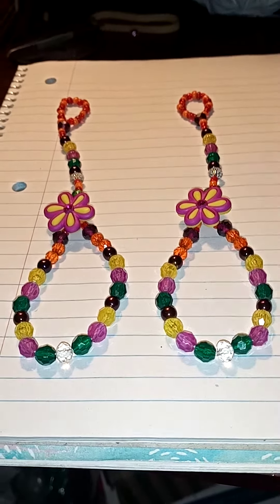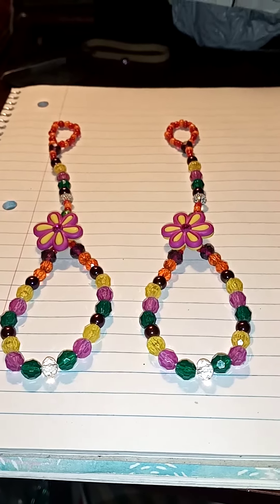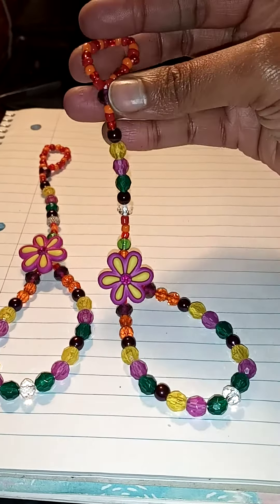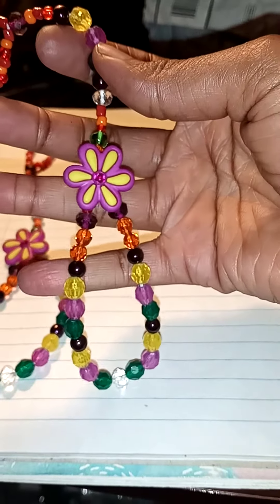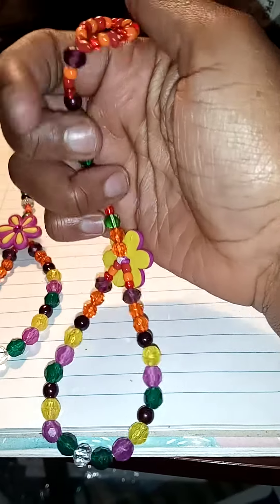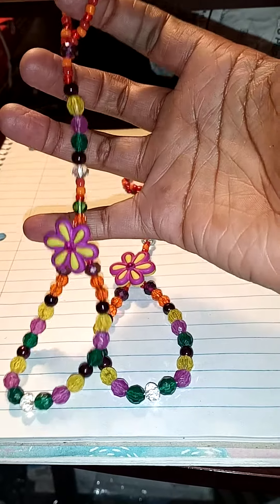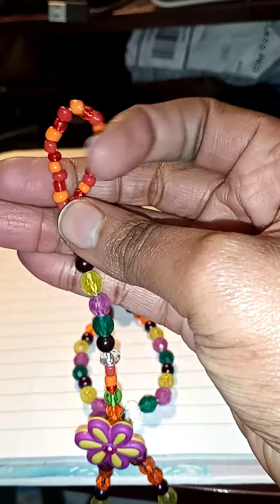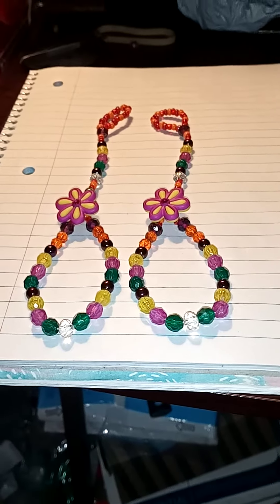RENEWAL OF MY BAREFOOT SANDALS 🥰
For any of my jewelry line requests just DM at Instagram: xscentrixlady
Ty much love and light and blessings 🙏🤗